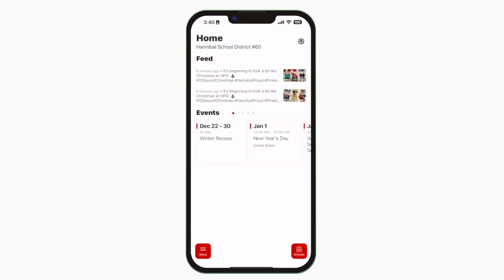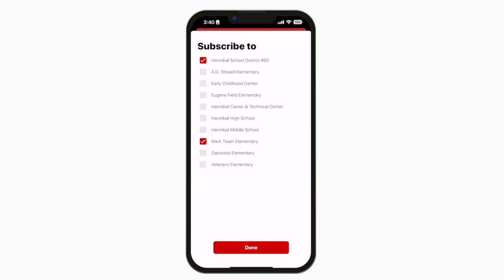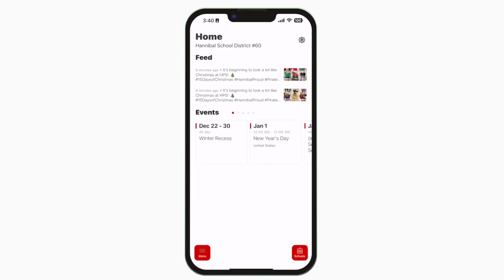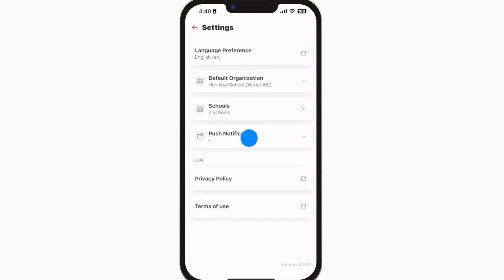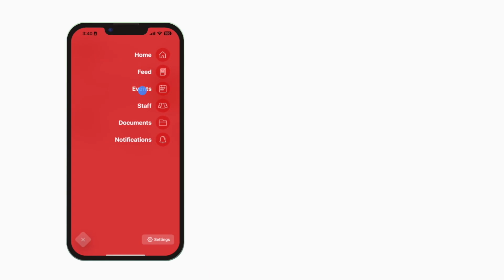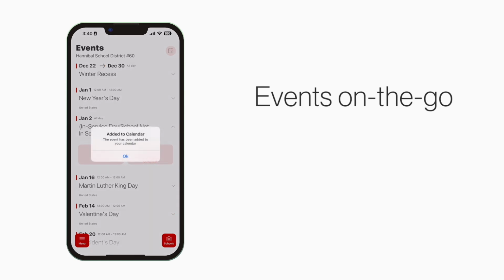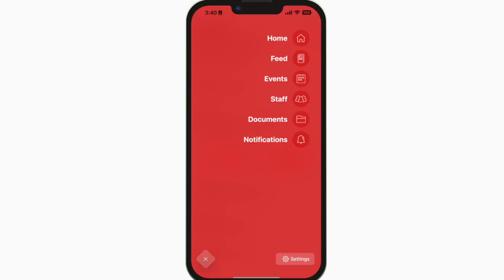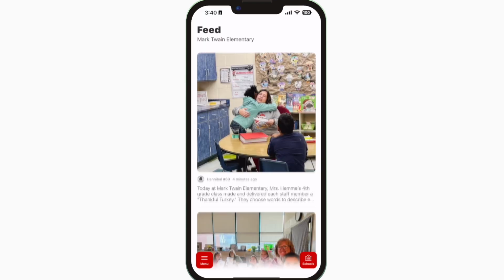Introducing the new Hannibal Public School District #60 mobile app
Hannibal 60 is launching a new mobile app to help students, parents, and community members know what is happening on campus from their phones. Most families use their phones as a primary means of communication, so we've created an app that is custom-built to your school for smartphones. The Hannibal 60 app is available to download free from the Apple App Store or the Google Play store.